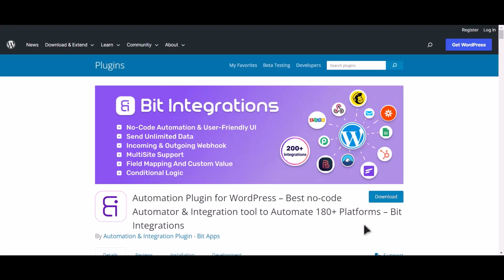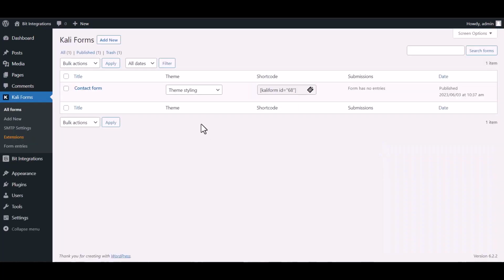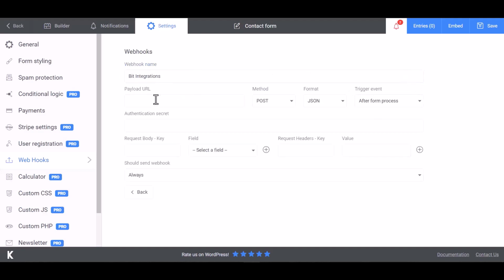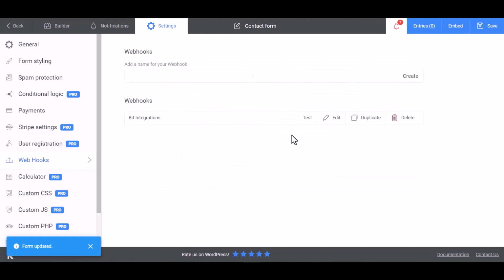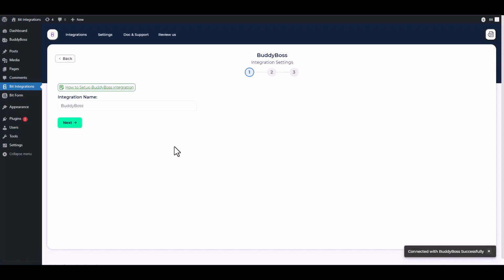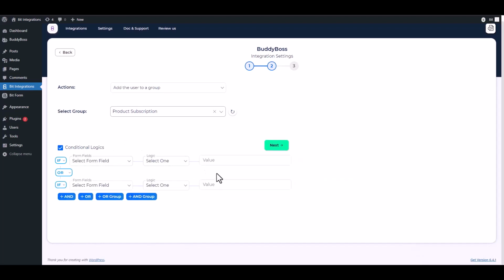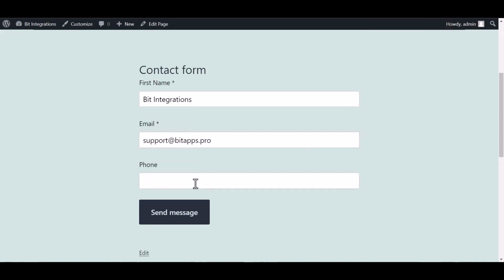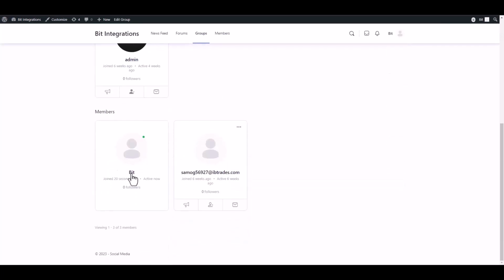Integrating Kali Forms with BuddyBoss | Step-by-Step Tutorial | Bit Integrations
🔗 Ready to optimize your community-building experience? Join us on our YouTube channel for an in-depth tutorial where we unveil the seamless integration of Kali Forms with BuddyBoss, a powerful community platform for WordPress. Learn how to effortlessly connect these two tools using the Bit Integrations WordPress plugin.

Follow along as we guide you through the step-by-step process of integrating Kali Forms with BuddyBoss, enabling you to harness the combined power of both tools for efficient form creation and community engagement. Say goodbye to manual data transfers and welcome automated workflows for improved efficiency in managing your community interactions.

Key Highlights:
✅ In-depth walkthrough for integrating Kali Forms with BuddyBoss using Bit Integrations for WordPress.

Whether you're a community manager, business owner, or WordPress enthusiast, this integration empowers you to seamlessly merge Kali Forms  with BuddyBoss. Watch now to revolutionize your community-building efforts!